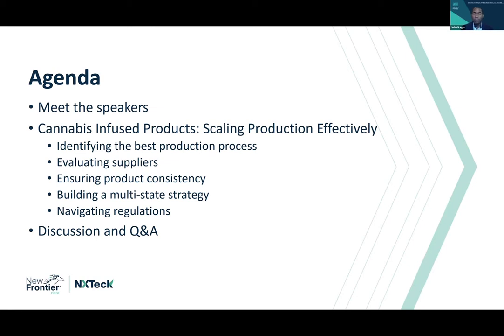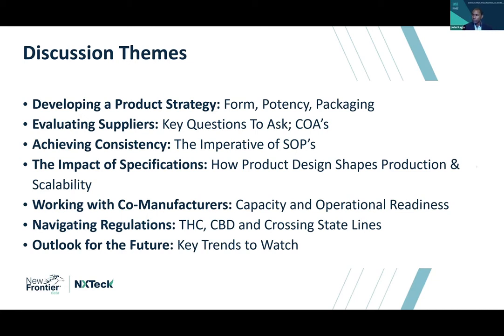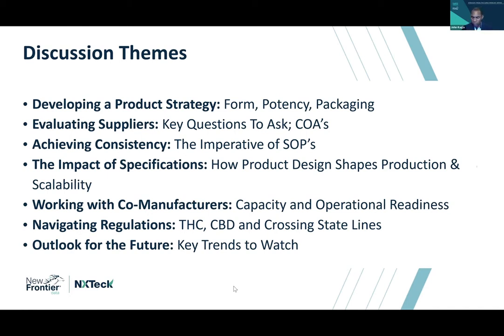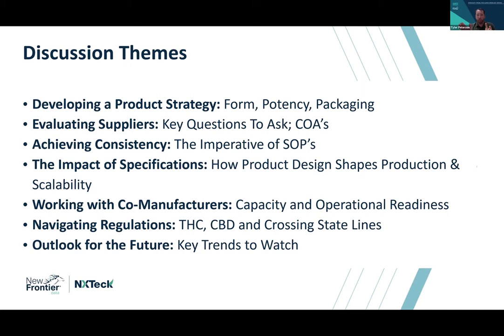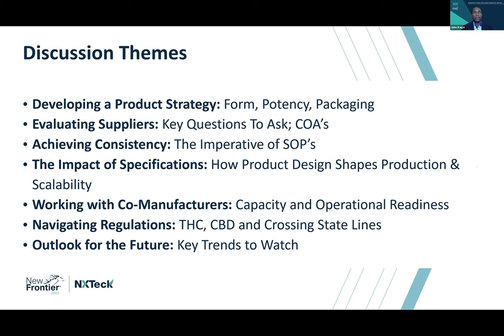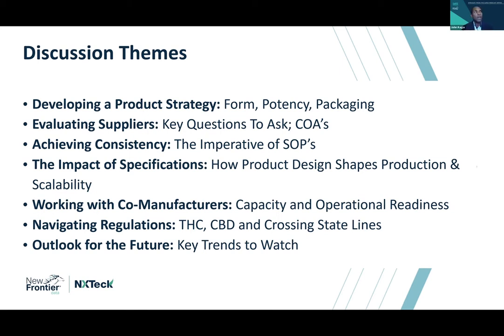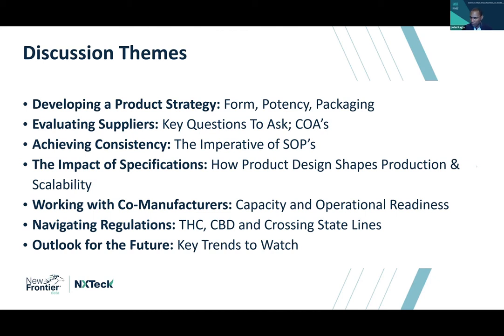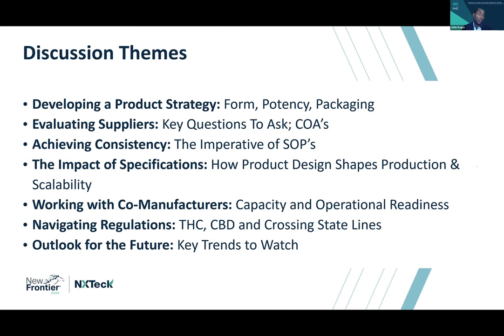Straight from the SōRSE Webcast Series | Episode 2: Scaling Production for Quality & Consistency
Developing a Differentiated Cannabis-Infused Product:
Episode 2: Scaling Production for Quality & Consistency

Join us for the second episode of our three-part webcast series focused on developing and bringing cannabis-infused products to market.

Topics to be covered:
• How to evaluate a raw materials supplier
• Key components to duplicating production efforts in different markets
• Achieving consistency between batches
• Working with co-manufacturers
• How product specs impact production requirements